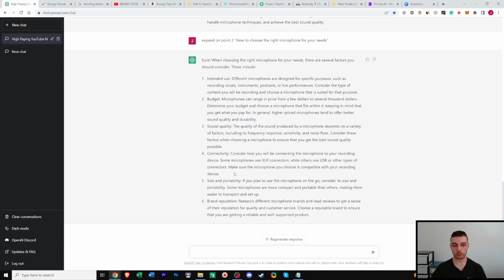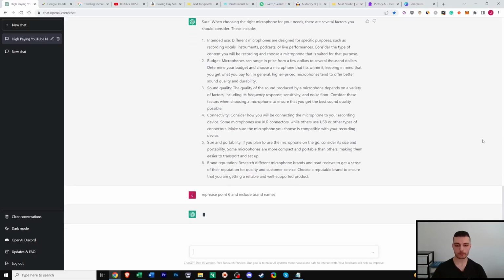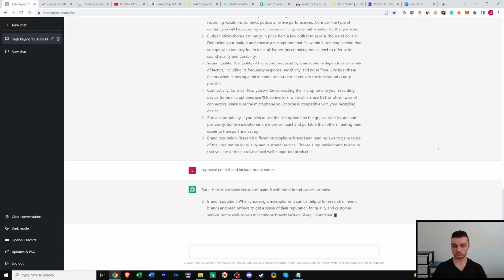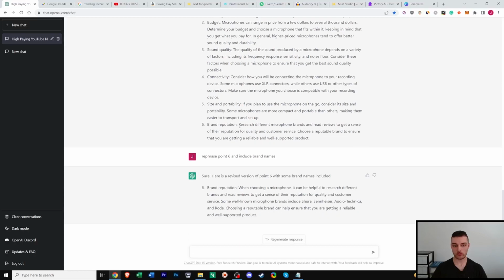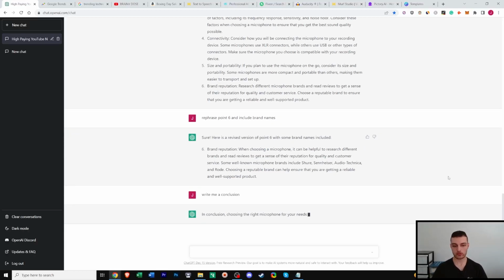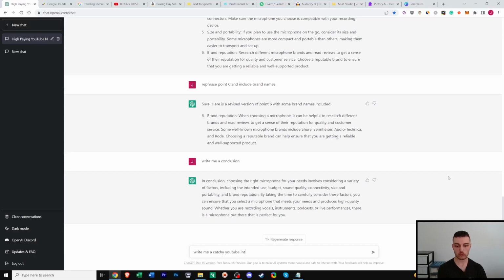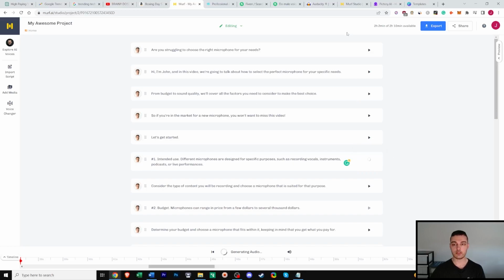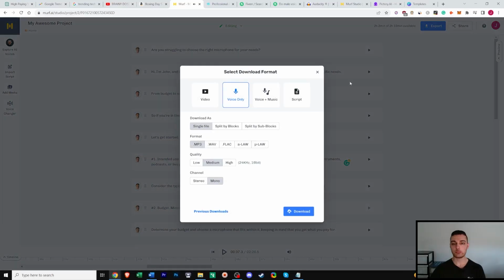Make Profitable YouTube Videos With Chat GPT (No Face or Voice)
Chat GPT makes it incredibly easy to generate passive income on YouTube in 2023, and I'll show you exactly how I'm currently doing it.

This strategy also works well with cash cow/youtube automation type channels, as the whole process can be outsourced to AI.